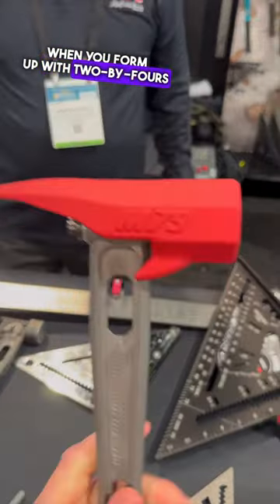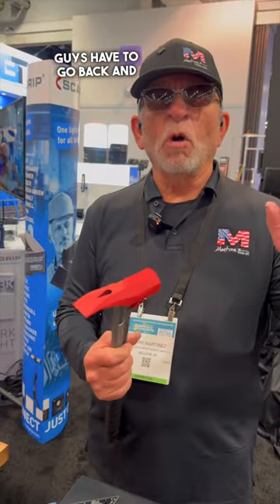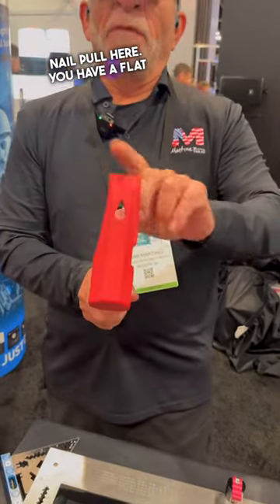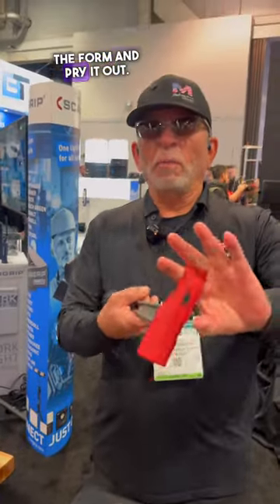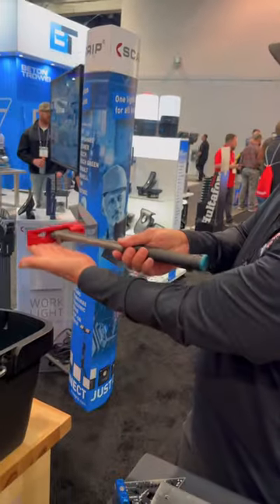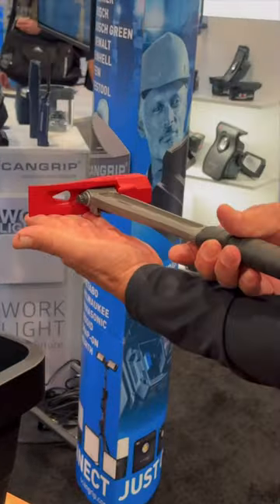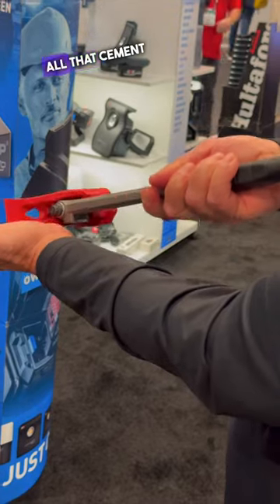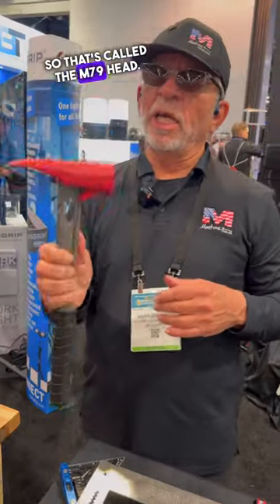Innovative Hammer Head For Concrete Work!